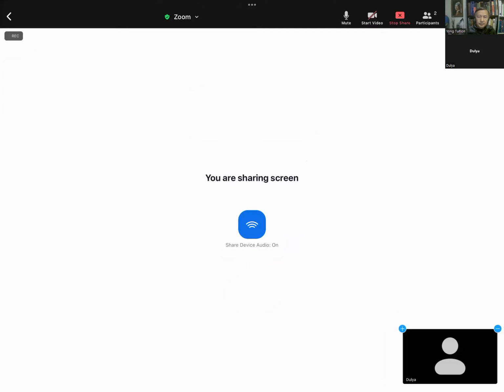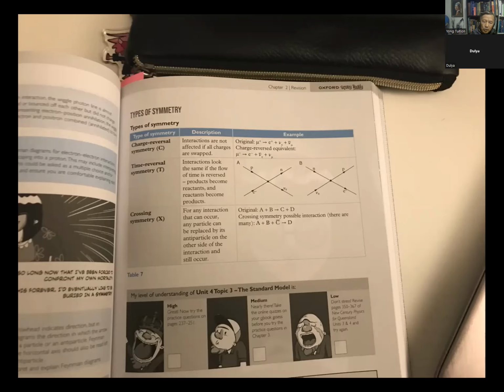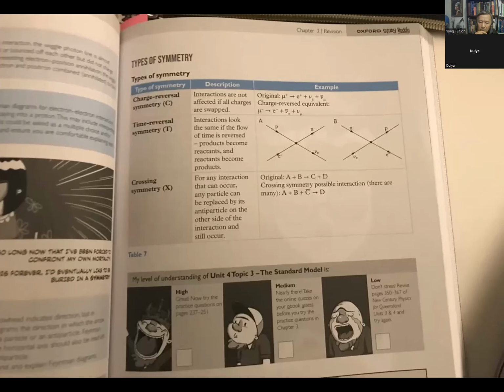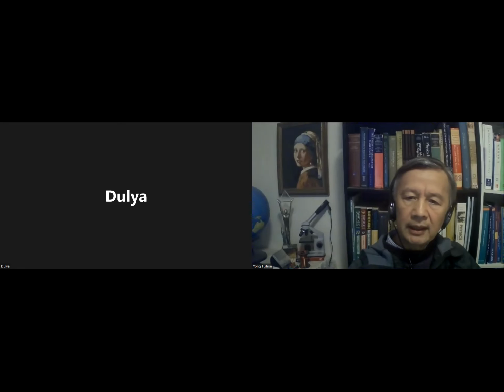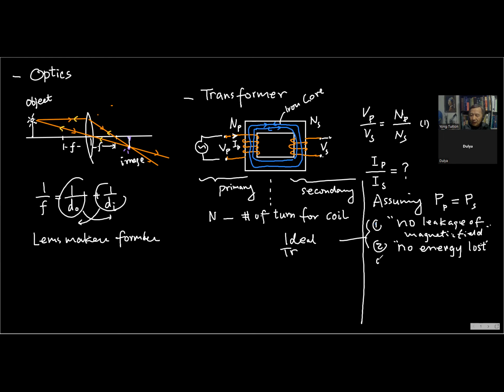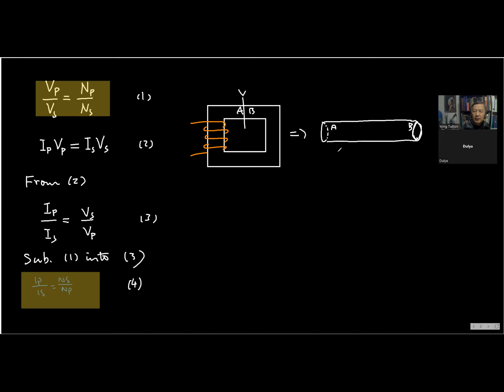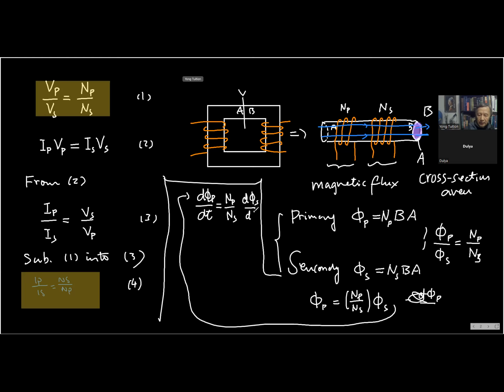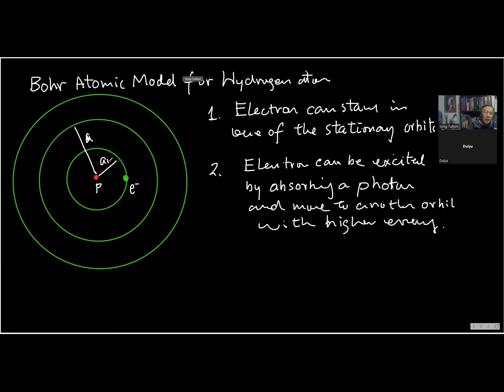31. Faraday Electromagnetic Induction Law | ATAR Physics and Mathematics 20220824